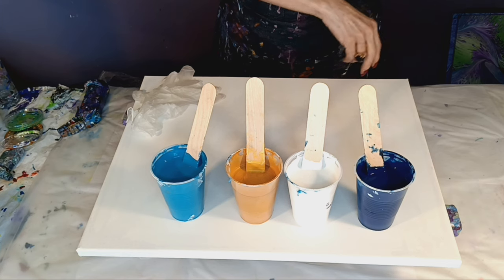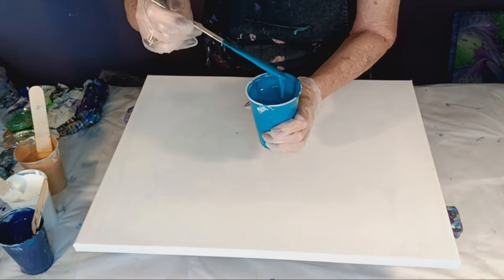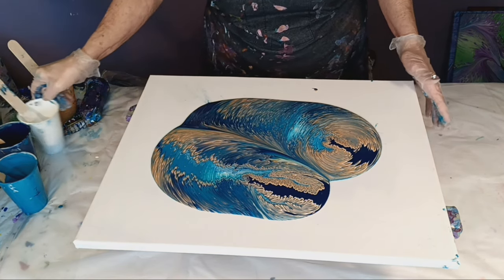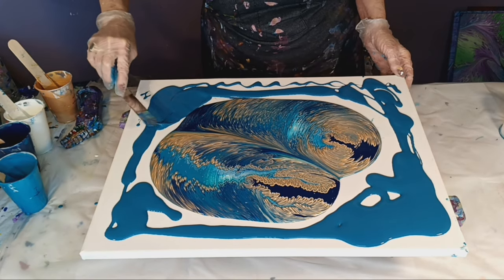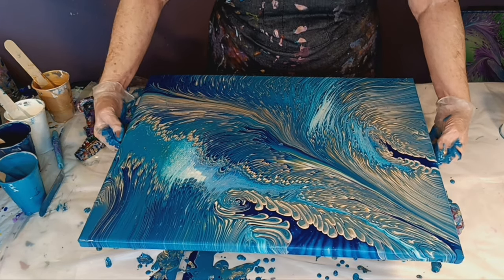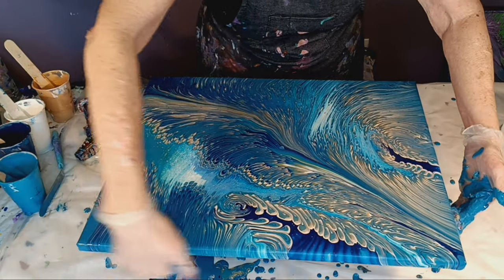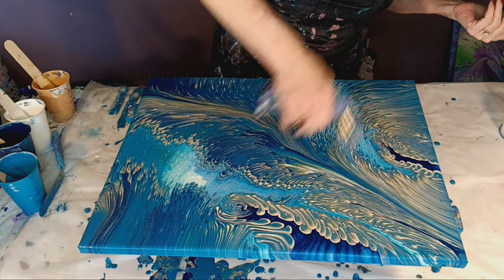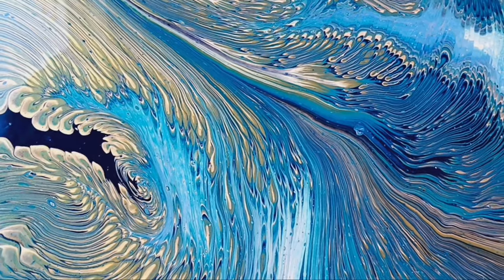#147 Beautiful blues 💙 Wandering straight pour! Must see acrylic pour~fluidart ~abstract art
Always fun! Wandering straight pours.
My colors are Liquitex turquoise blue. Amsterdam titanium white,gold. And Winser Newton winser blue.
All of my colors are mixed: 1 part paint to 2parts Floetrol.